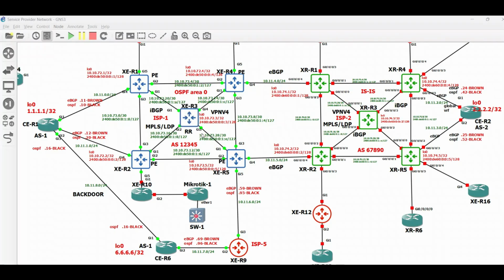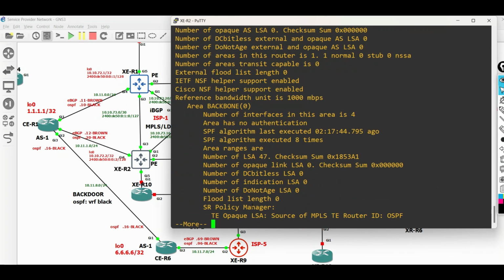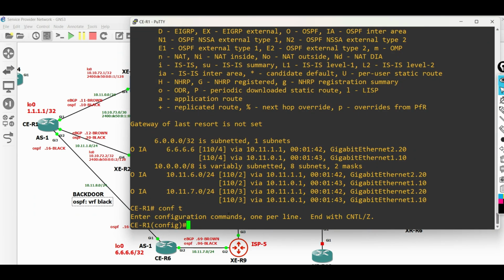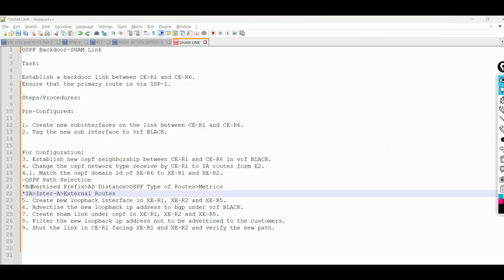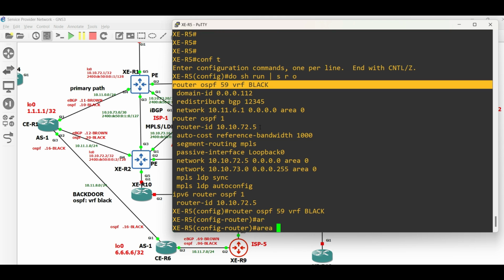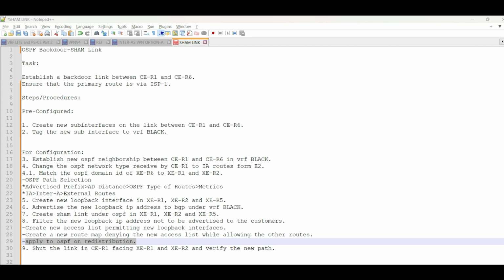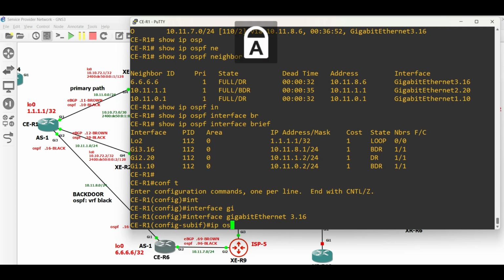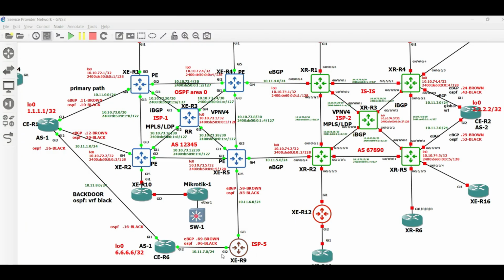12. OSPF SHAM-LINK Service Provider Lab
Establish a backdoor link but ensure that it will only act as a failover link once the link to the MPLS service provider network goes down. Here you will learn also how to match the domain-id in ospf to change the network type advertised by a PE router to the CE router.